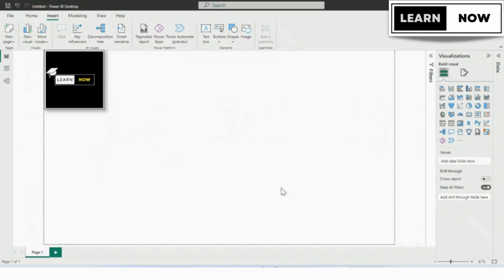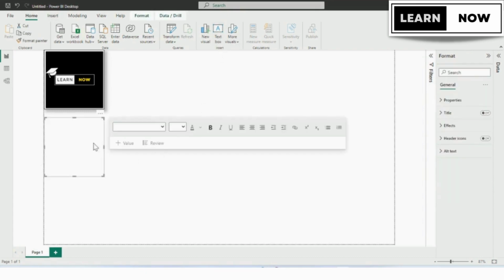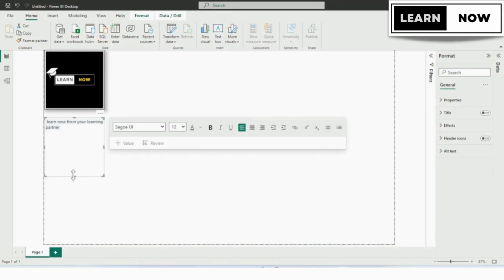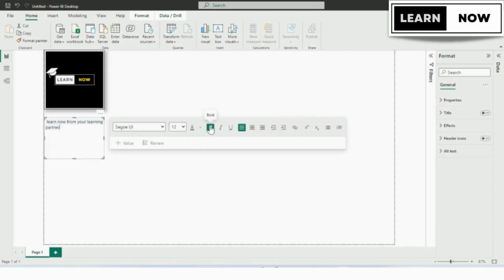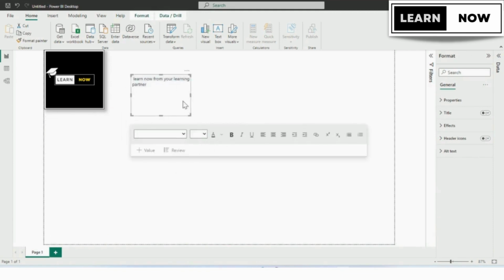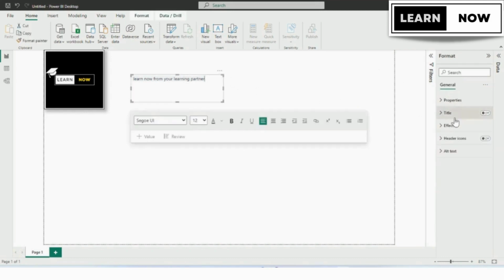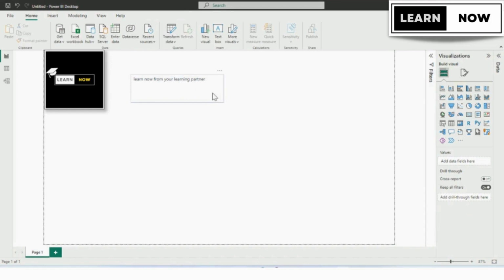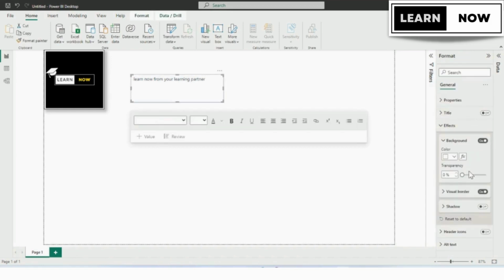How to Add Text in Power BI | Power BI Tutorial for Beginners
In this tutorial, you'll learn how to add text to your Power BI reports and dashboards. Adding text can help you provide additional context and explanation for your data visualizations, making it easier for your audience to understand the insights you're presenting.